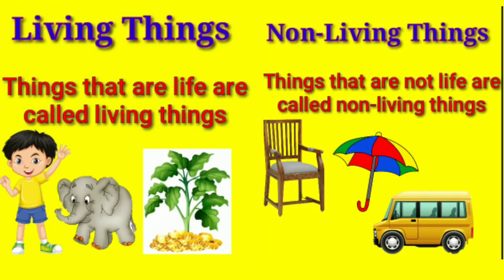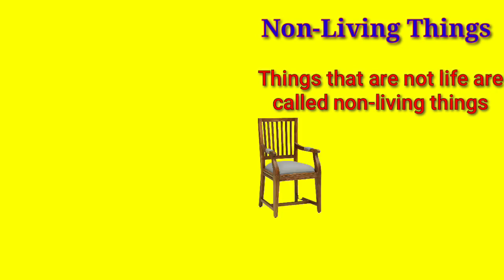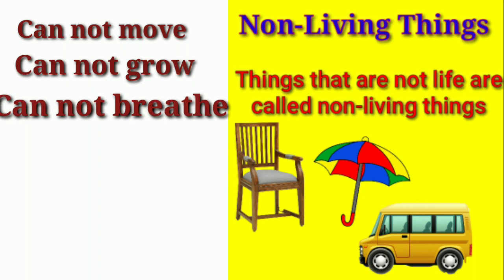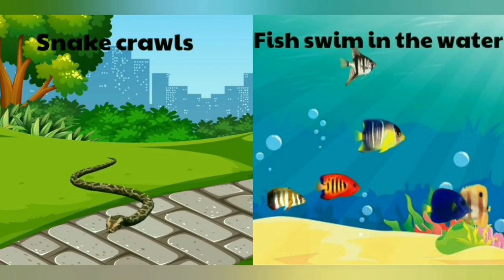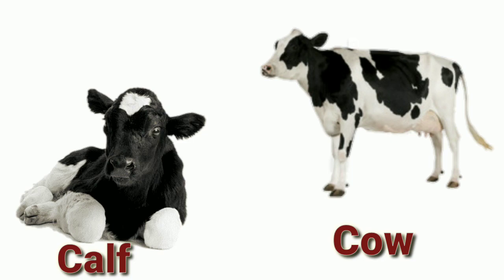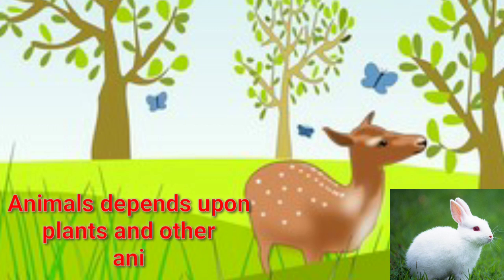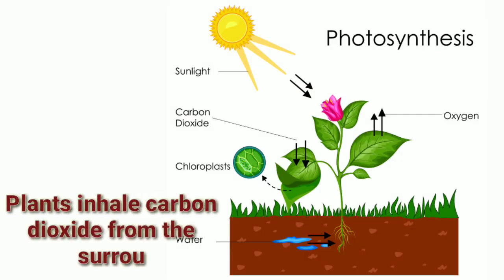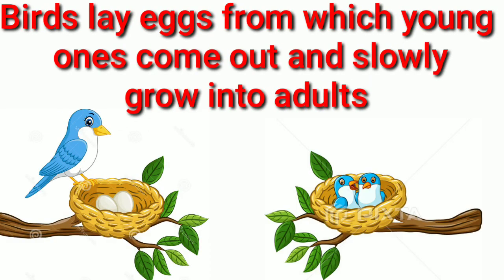Living Non-living Things| Living Things Non-living Things For Kids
Living things and nonliving things| Living things
and non living things | Educational video
Living and non living things for kids
In the video you will get the answers to the
following questions.
Q. What are Living and non living things?
Q. Examples of living and non living things
Q. Characteristics of living things and non living things

"All the videos, songs, images, and graphics used in
this channel does not claim any right over them.
news reporting, teaching, scholarship, education
infringing"